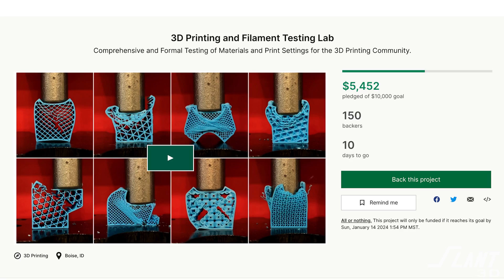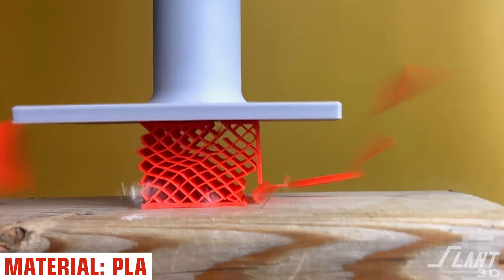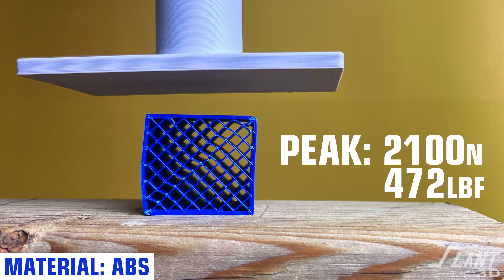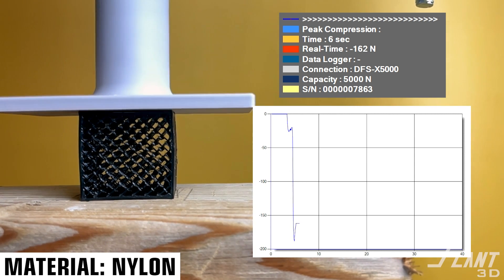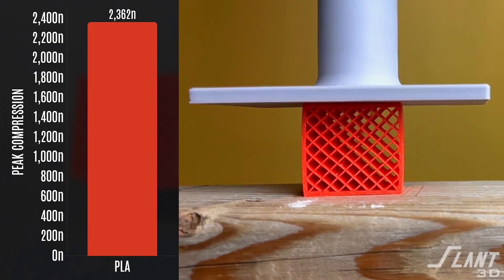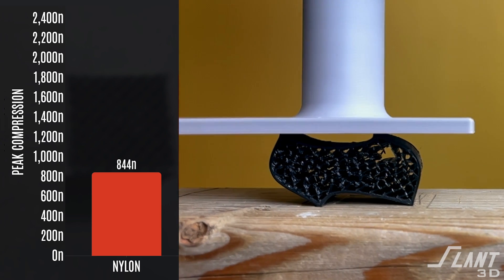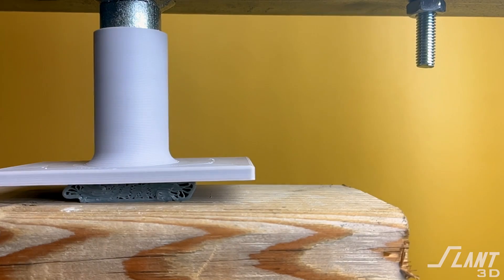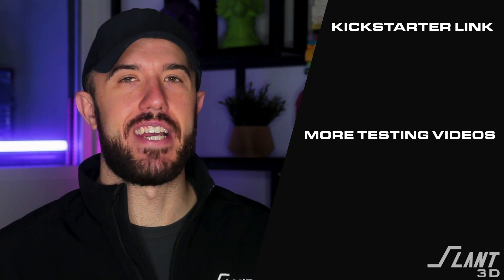How Strong Are Common 3D Printing Materials?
If you would like to see more videos like this, consider supporting our Testing Lab Kickstarter

Slant 3D's latest experiment tests the strength of common 3D printing materials. We put PLA, PETG, ABS, TPU, and Nylon under extreme compression in order to reveal surprising results about their durability when printed. Watch as we push these materials to their limits, from a brittle PLA explosion to the surprising resilience of TPU. Don't miss out on these critical insights for makers, hobbyists, and professionals alike.